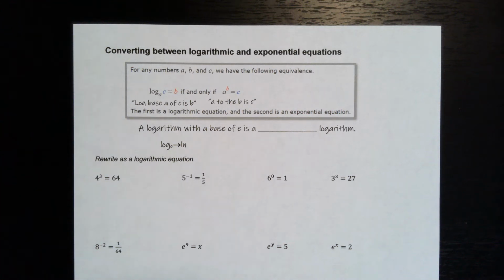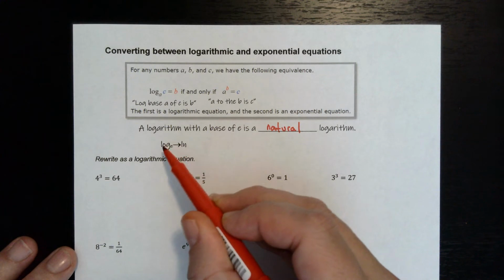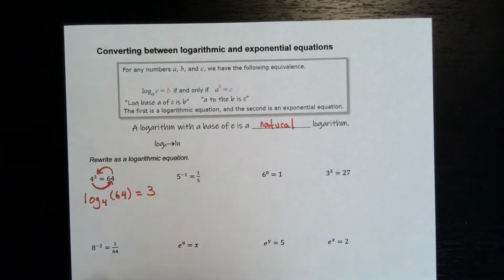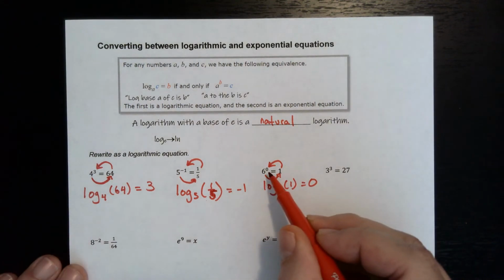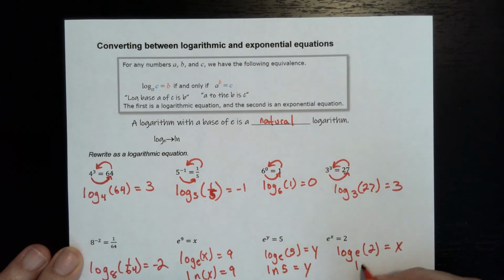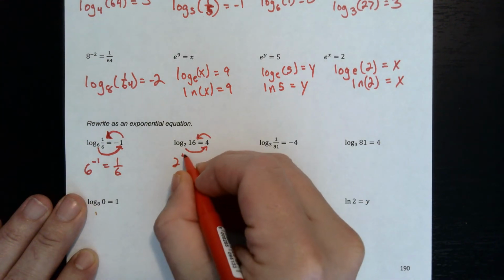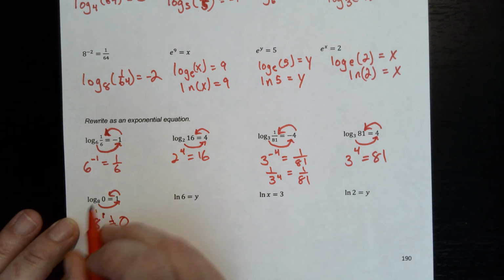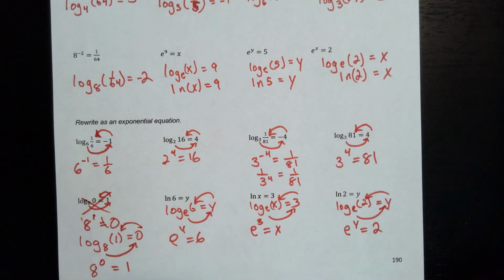Converting Between Logarithms and Exponentials